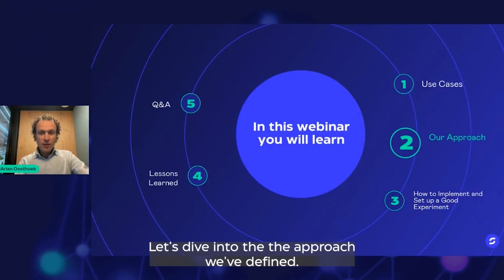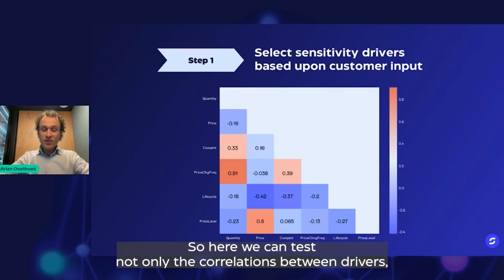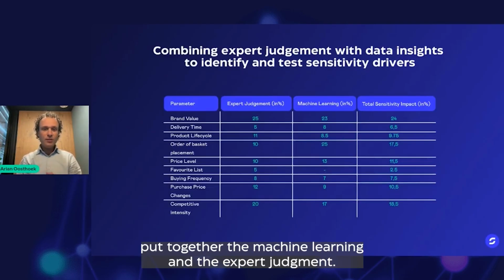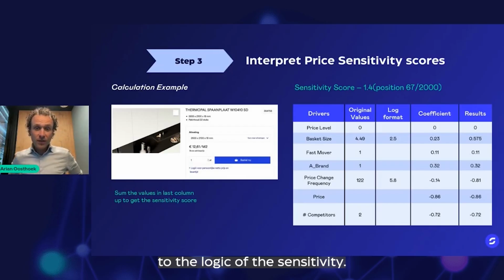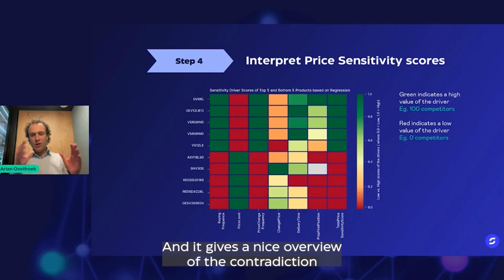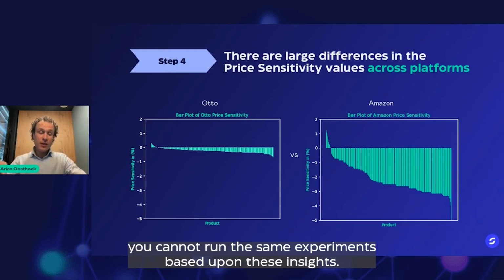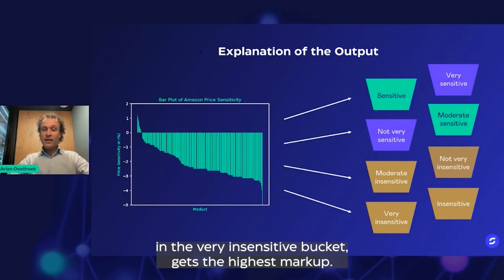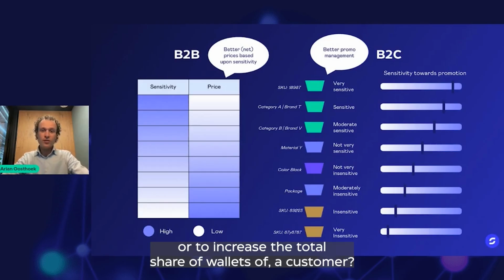5-Step Approach to Applying Price Sensitivity Strategy to Your Products | SYMSON Webinar clips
Watch the 5 step-by-step approaches to assessing the Price Sensitivity level of your products and setting the optimal price based on the score.